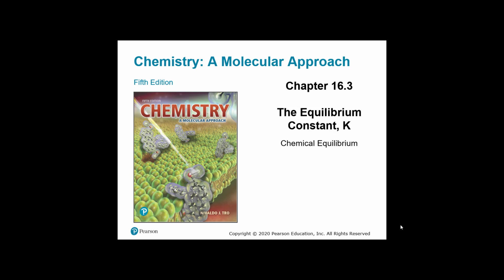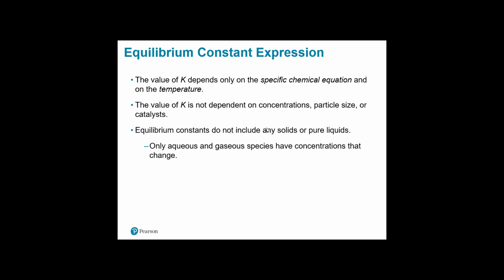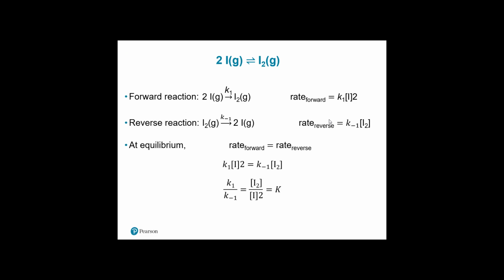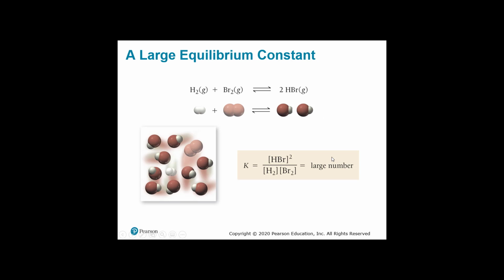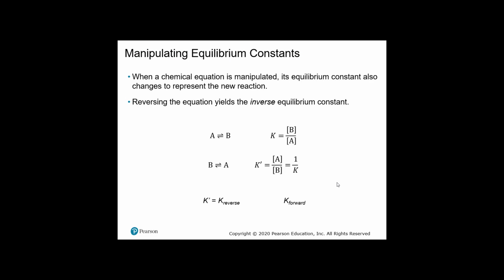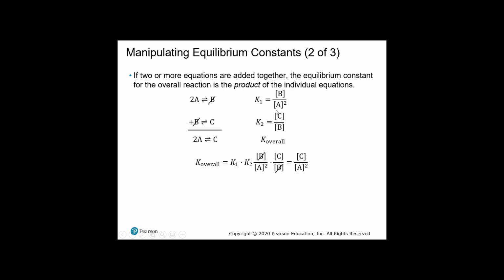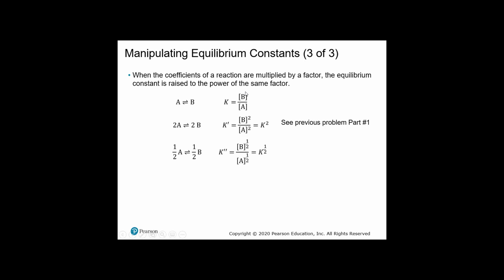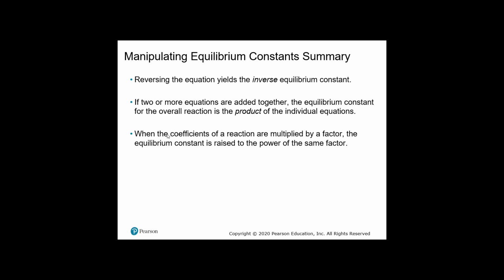16.3 The Equilibrium Constant, K